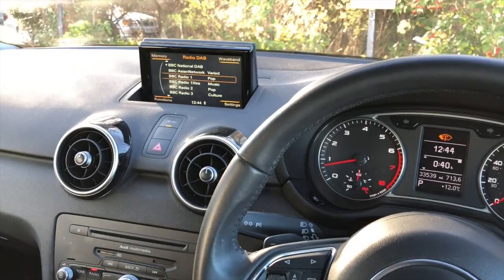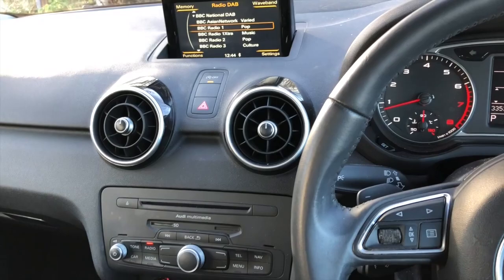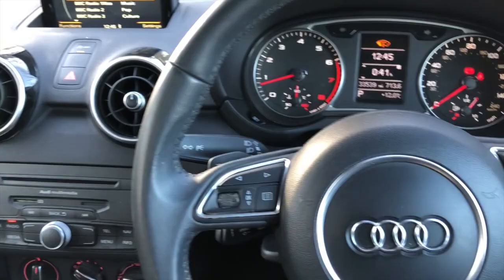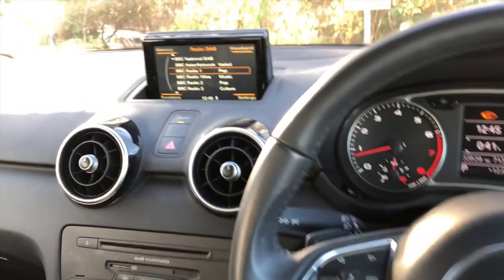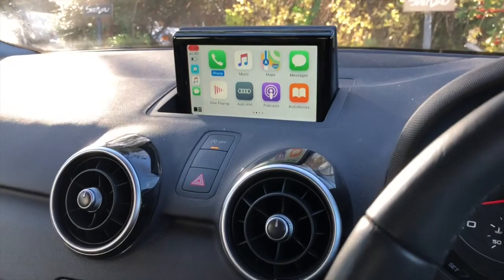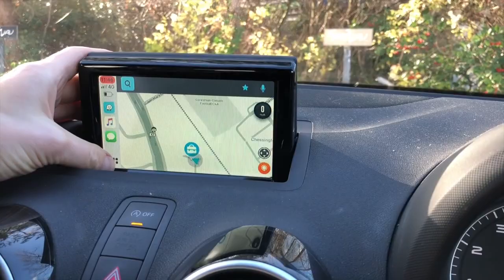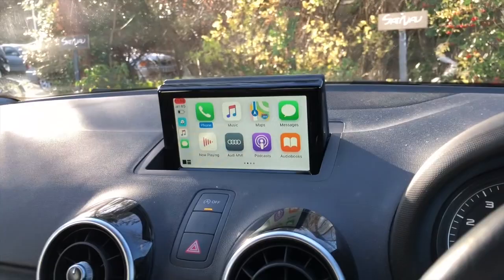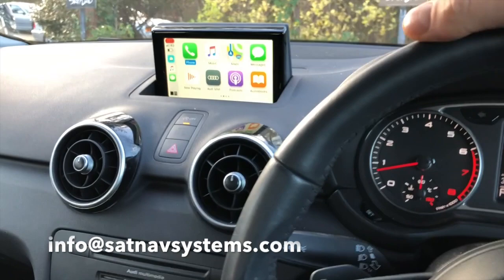Apple CarPlay Upgrade for Audi A1-8X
Apple CarPlay Upgrade presented on the A1-8X Model.
We offer this upgrade across other Audi models.